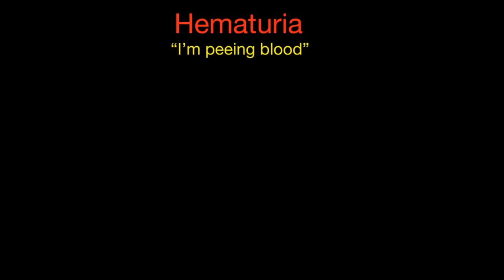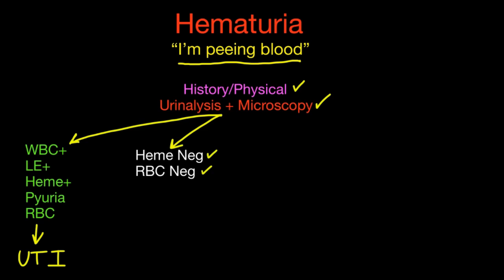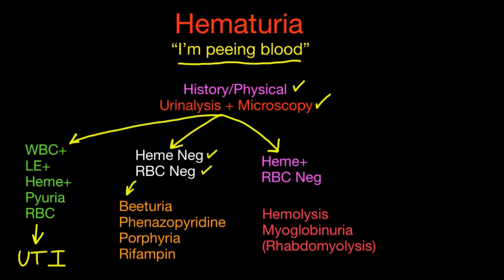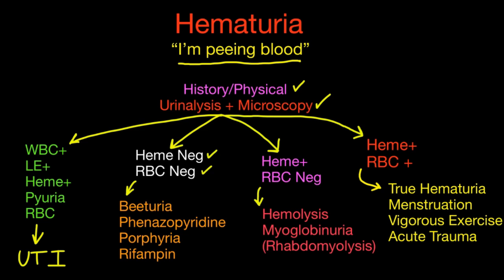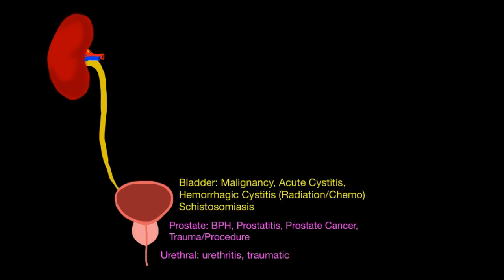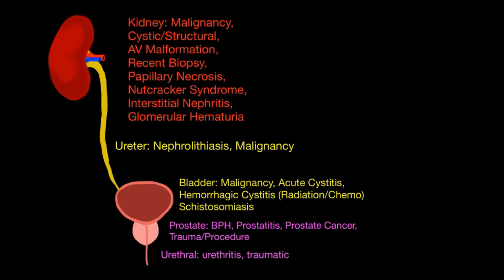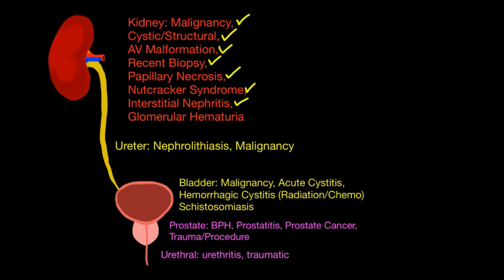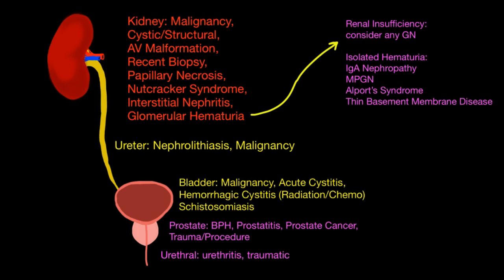Hematuria Part 1